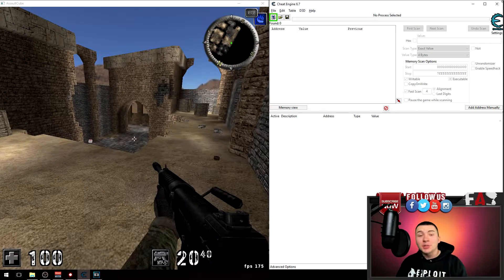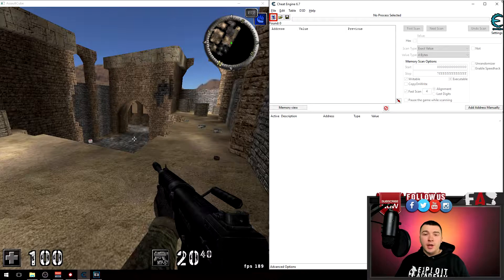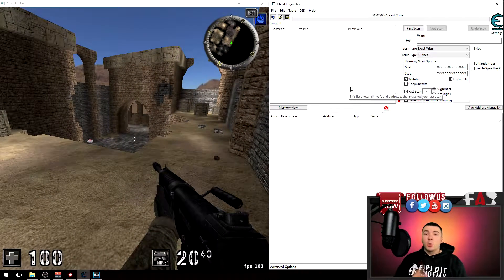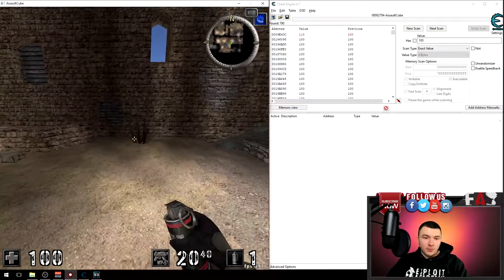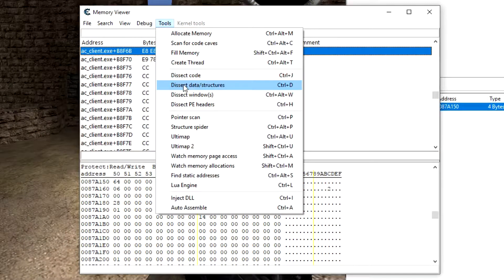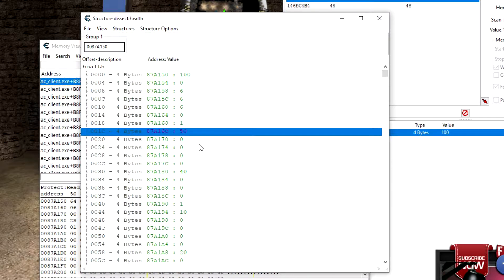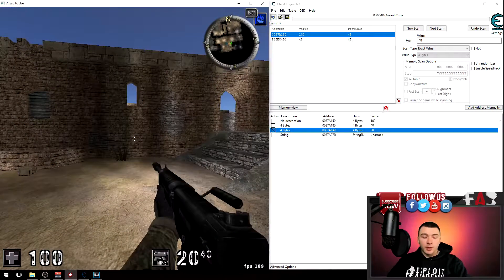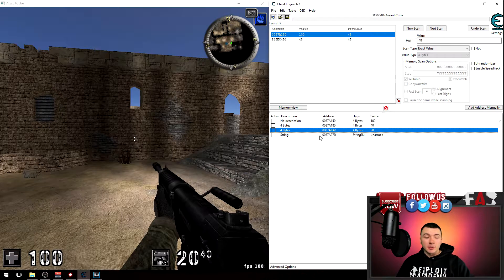HOW TO FIND VALUES FASTER WITH DATA STRUCTURES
■  Game Exploitation with Cheat Engine - Episode 7 - Dissecting Data Structures

■ Download Files (Newest Versions)